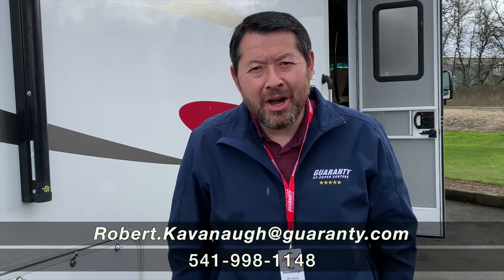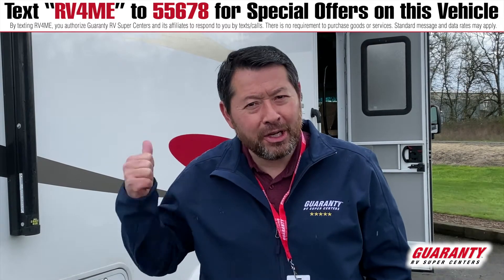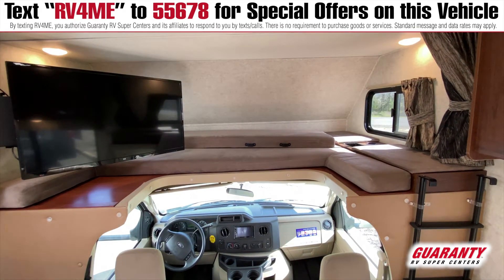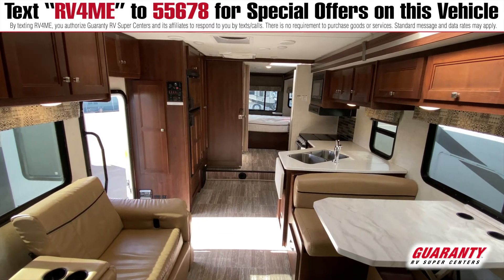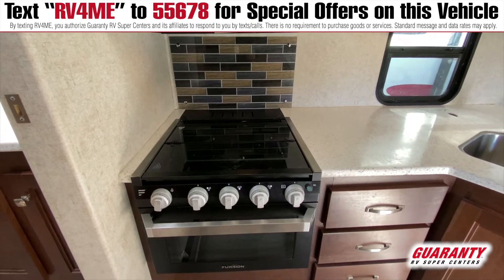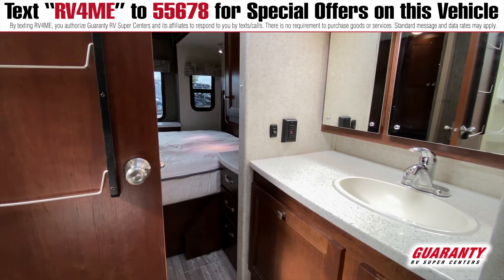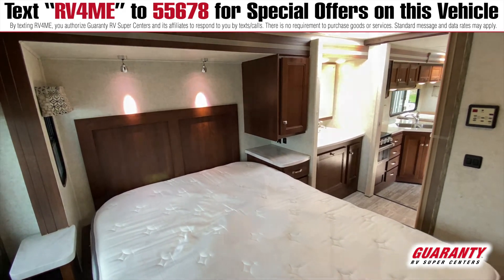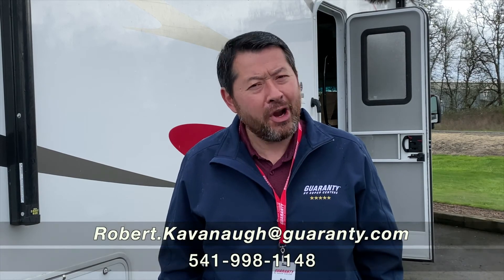2019 Forest River Forester 3051S Class C Motorhome • Guaranty.com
Get ready for an adventure in a 2019 Forest River Forester 3051S. This Forester Class C peacefully sleeps 8. We’ve got you covered with: 2 sofa bed(s) and 2 queen bed. And a master bedroom conveniently located in the Rear. There’s room for everyone and everything. Conveniently located in this Forester Class C are a Center kitchen with Bench Seats, Front living area and Center bathroom. It doesn’t stop there, this Forester 3051S Class C intensifies your RV camping experience, and features a stove with 3 oven burners, Mid-Size refrigerator, 2 TVs, a radio and more. This Forester 3051S, has a GVWR of 14500 lbs and a payload capacity of 1590 lbs. Other notable capacity features include: 1 Black Water Holding Tank(s), 1 Fresh Water Holding Tank(s), and 1 Gray Water Holding Tanks. This Forester has 1 door(s), 1 awning(s), 1 slideout(s).